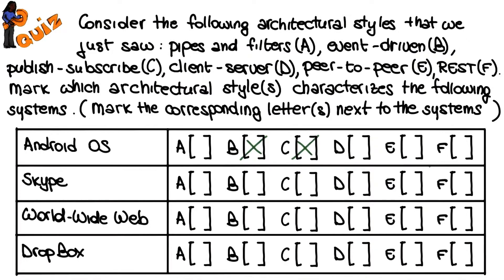Architectural Styles Quiz Solution - Georgia Tech - Software Development Process